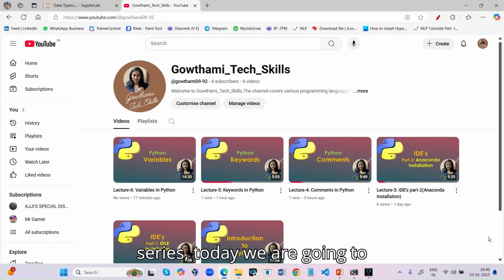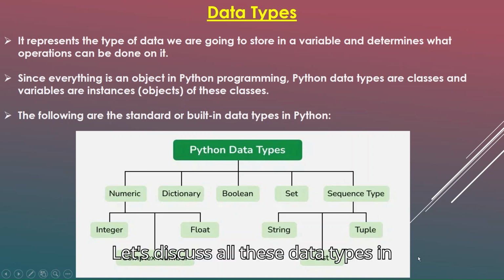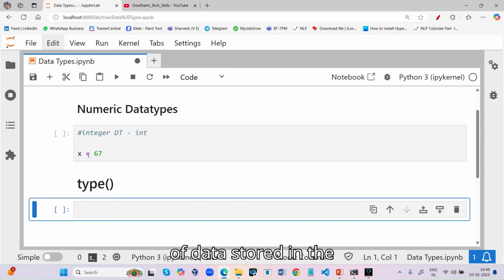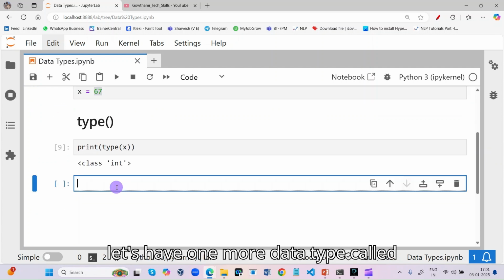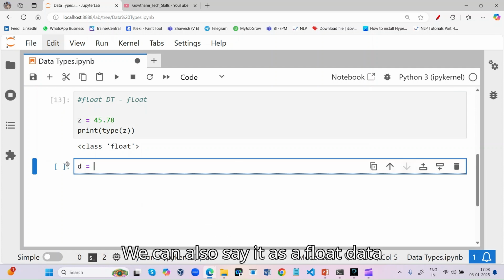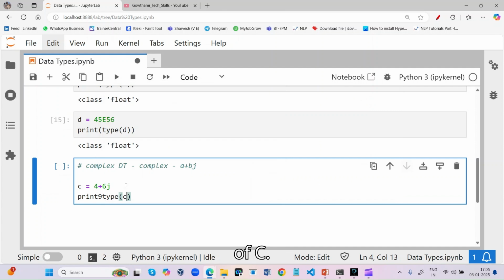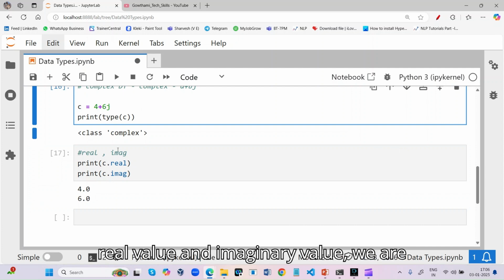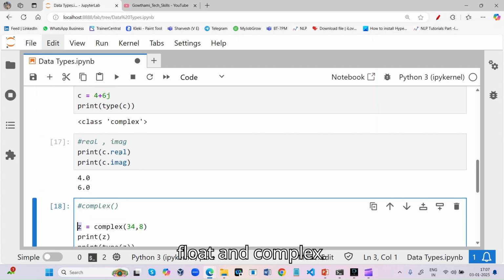Lecture-7: Python Datatypes (Part1: Numeric Datatype)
In this video, we will discuss datatypes, mainly Numeric Datatype.